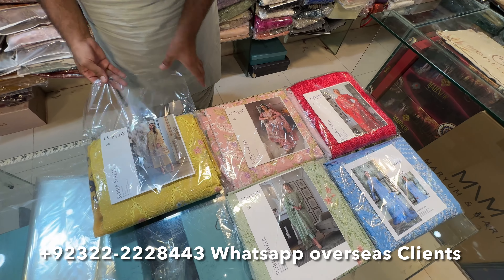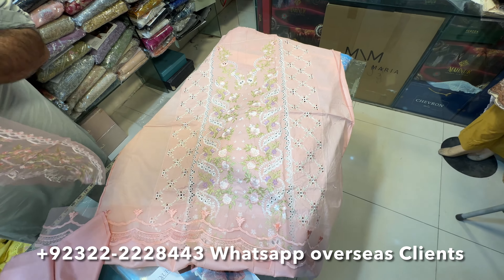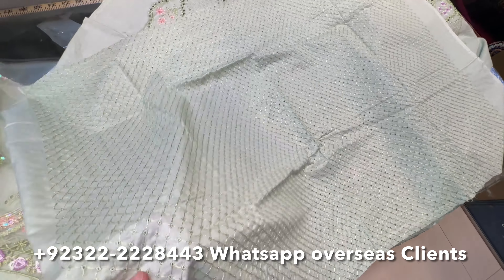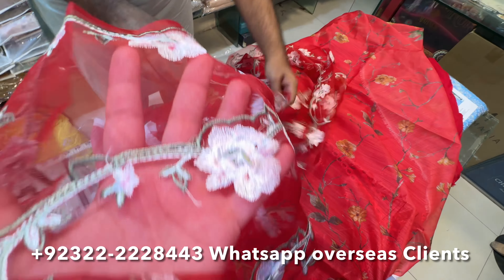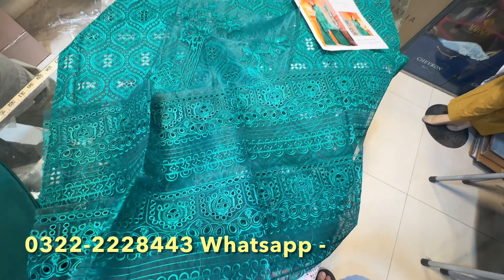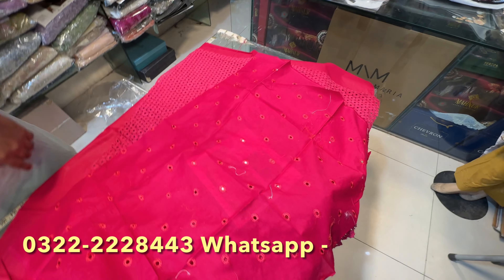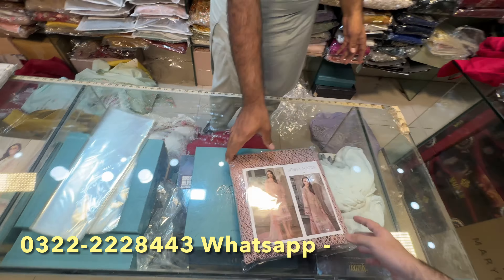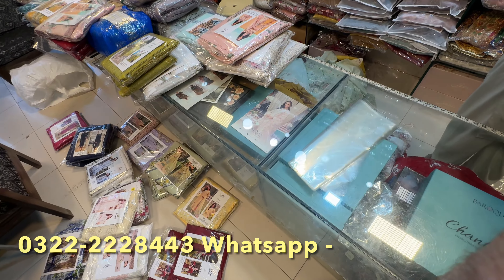Sobia Nazir Luxury | New Hit Designs | 6500 Only